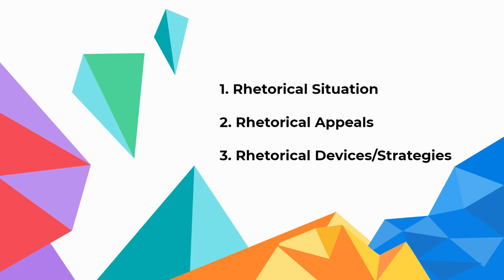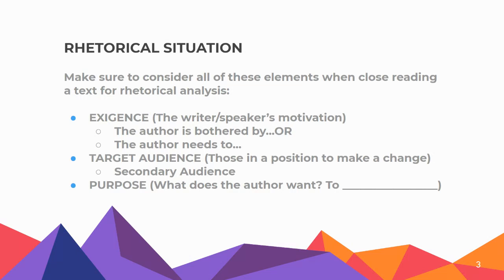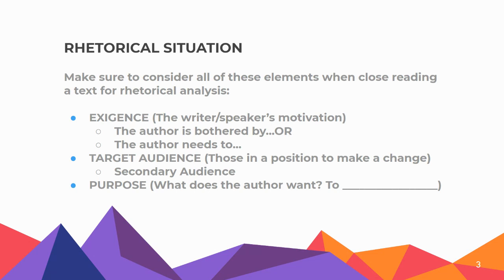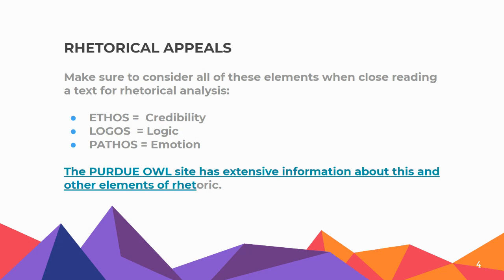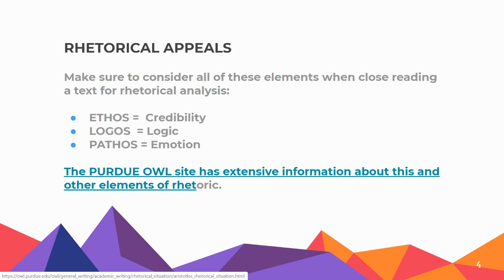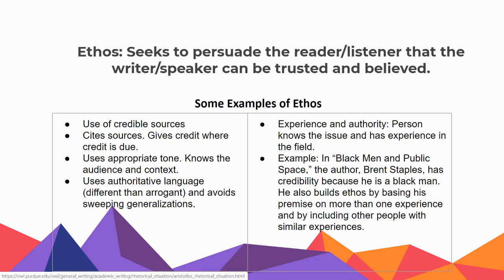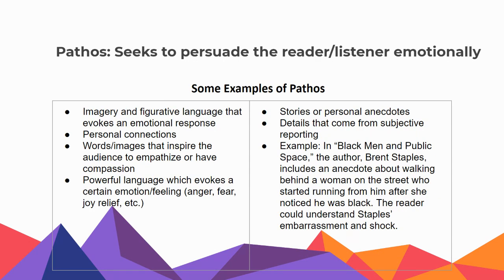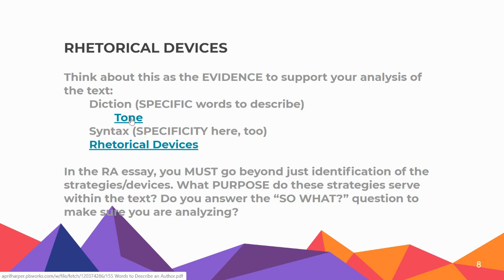Rhetorical Analysis Review